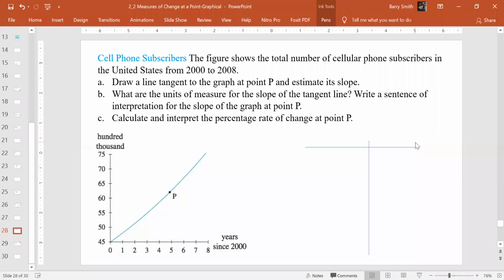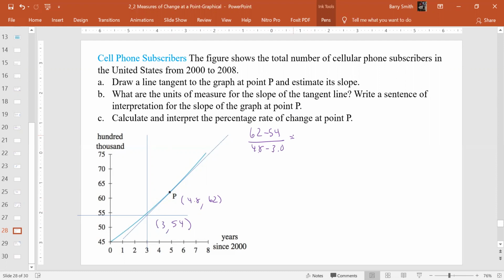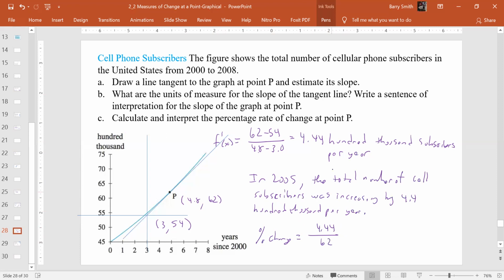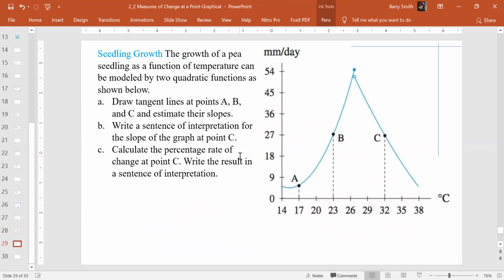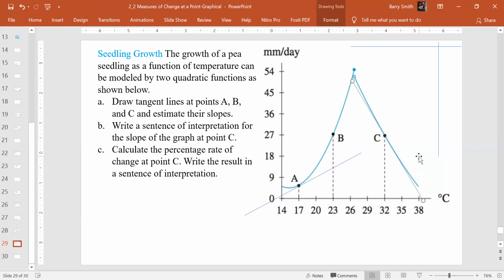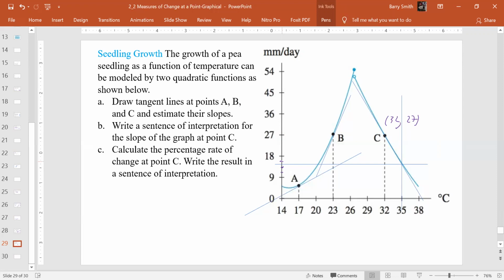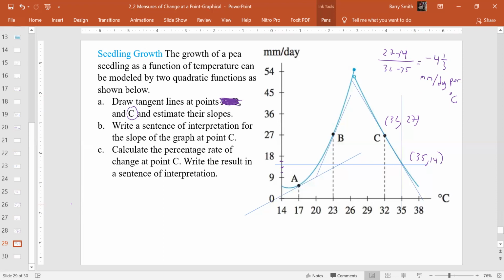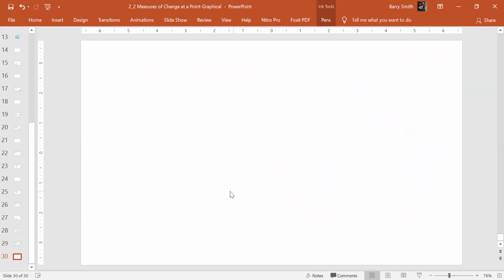2.2 Lecture Pt VIII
Lecture:  2.2 Measures of Change at a Point - Graphical Pt VIII